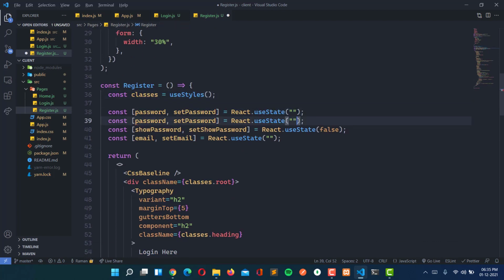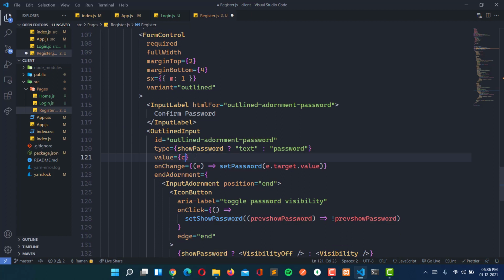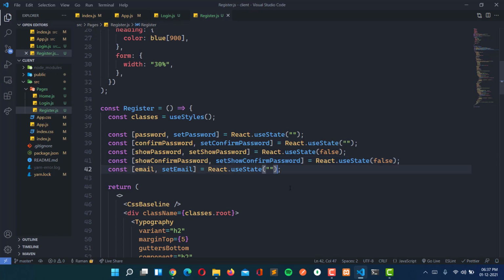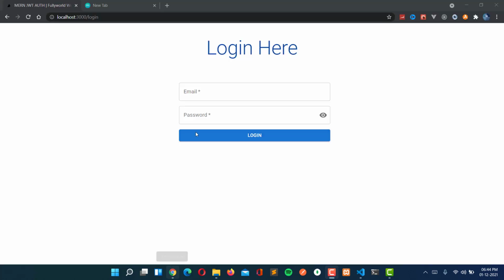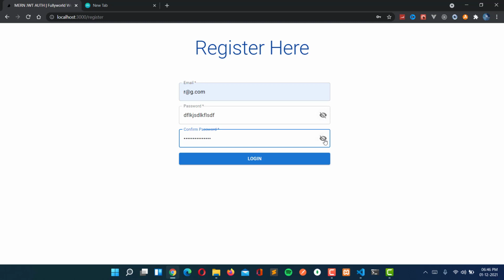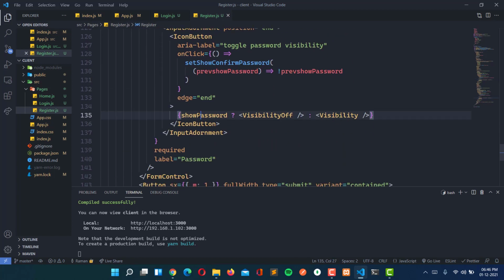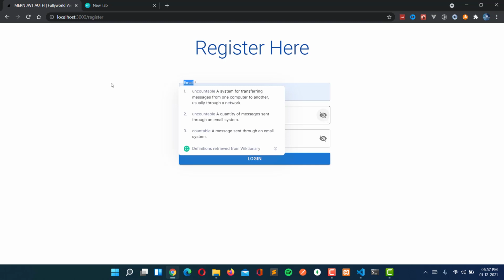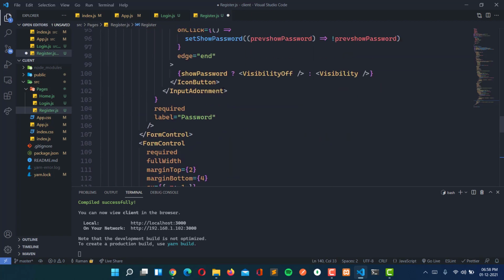MERN JWT Authentication System | Part 13:- Frontend:- Register Page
Hello friends, here we are doing our new series and in this series, we are making an Authentication system using MERN Stack.

This is part 13 of the series and in this, we are going to set up our register page UI.